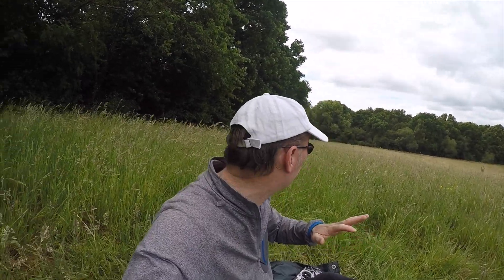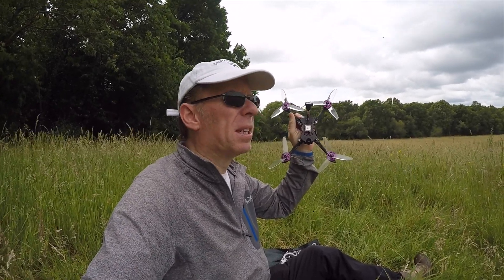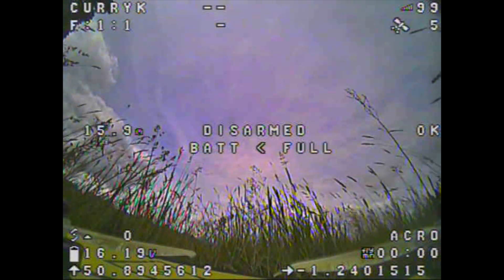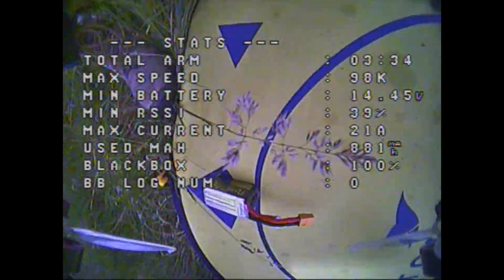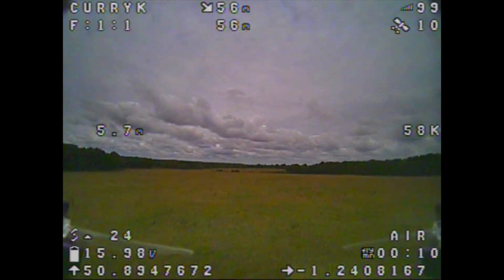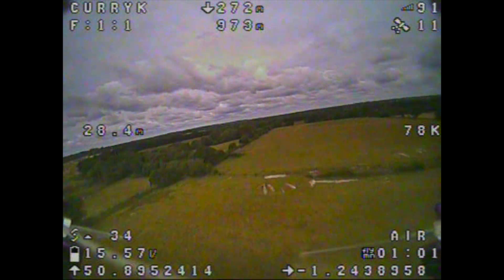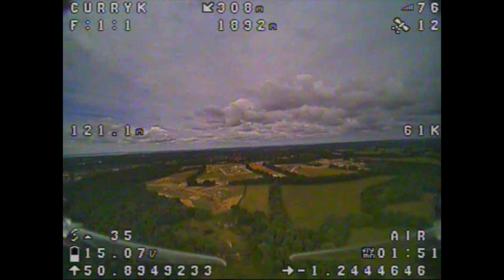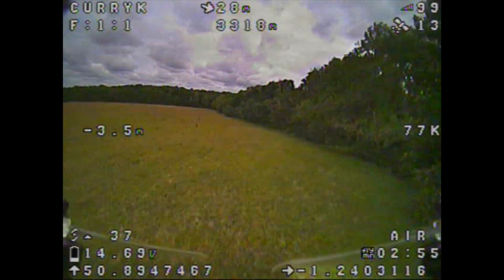HGLRC M80 GPS Flight and Rescue mode testing.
Following up on another one of my lockdown reviews, let's do some flying with the HGLRC M80 GPS receiver.

If you missed that card about the blog post on configuring a GPS with Betaflight and setting up rescue mode, then it's

f you liked this video and want to show your support please feel free to join my Patreon supporters or if you decide to shop at Banggood, here's a general affiliate link which helps me out if you use it